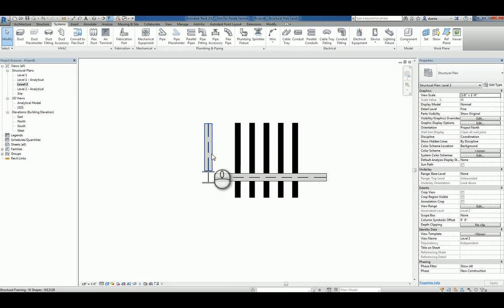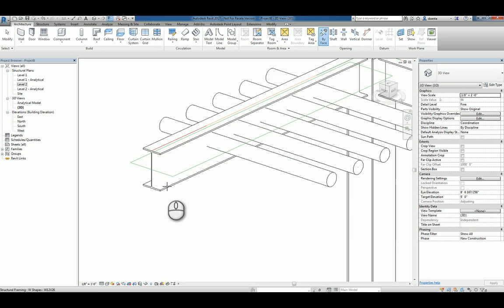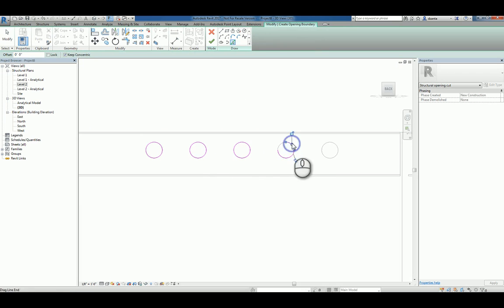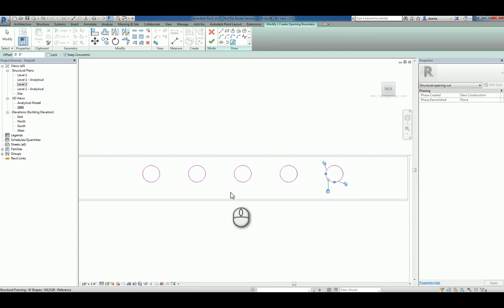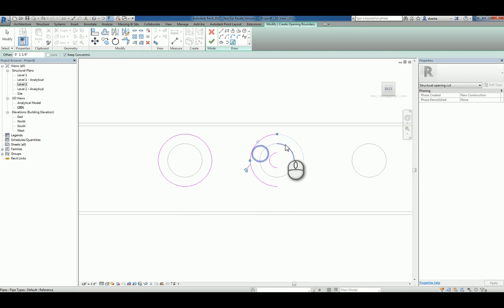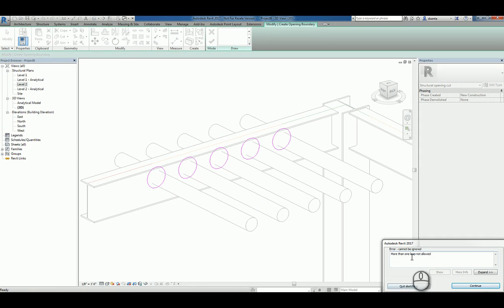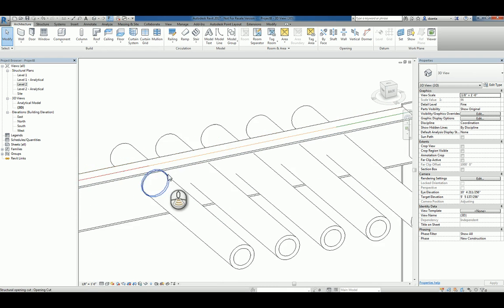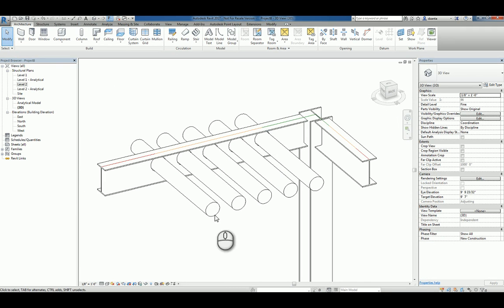Revit Opening by Face Command - A How To Guide